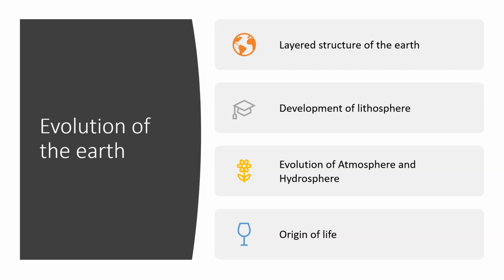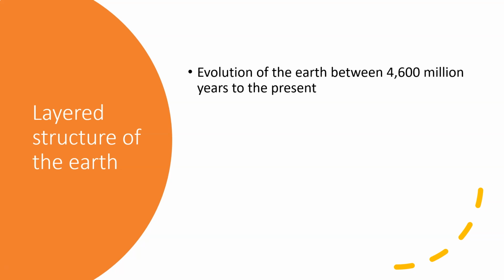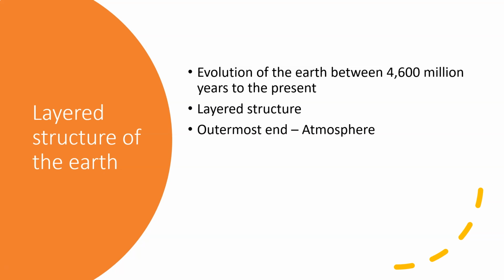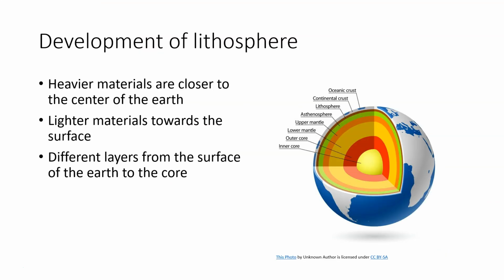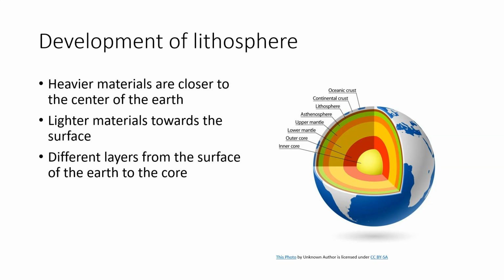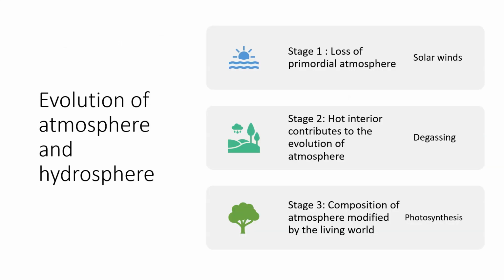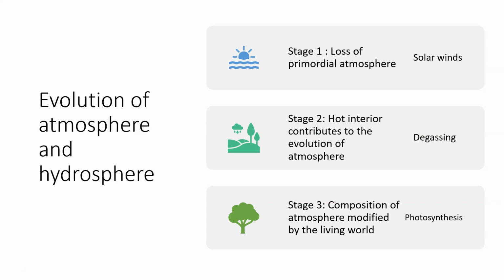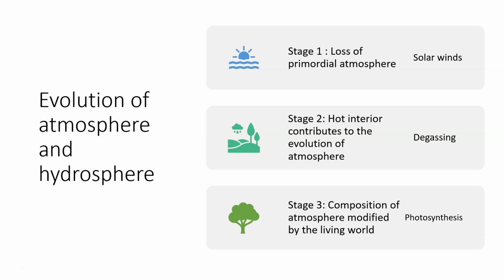03 Evolution of the Earth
How did earth evolve?
The layered structure of the earth
Evolution of atmosphere and hydrosphere
Evolution of life on earth
CBSE

NCERT syllabus